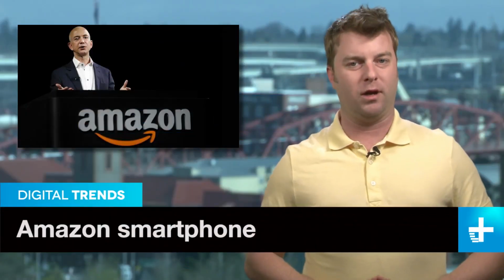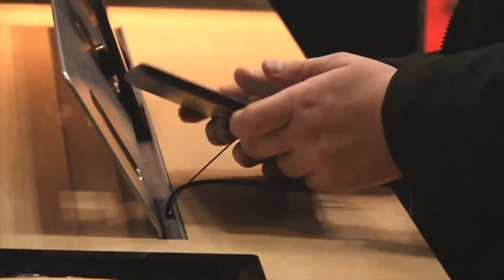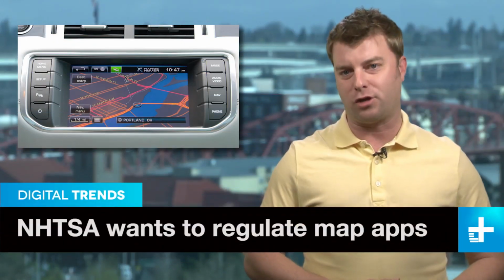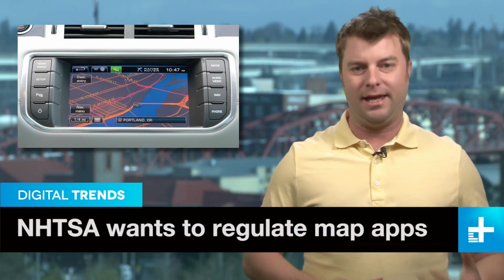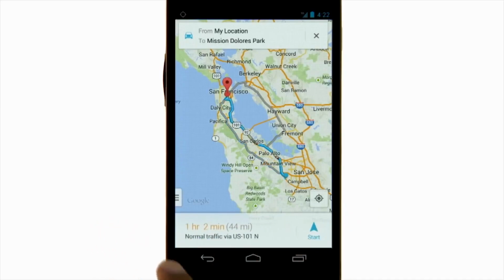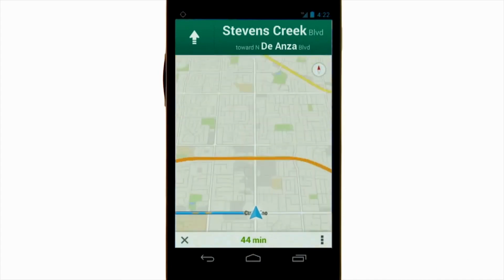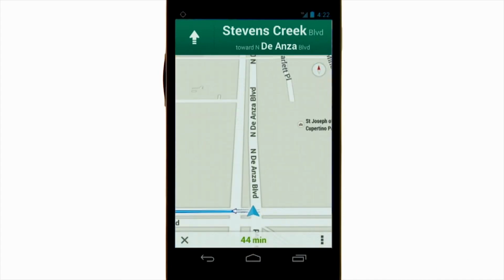DT Daily (Jun 17): Amazon smartphone launch, Fed try to regulate map apps, Truly wireless earbuds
In what's probably one of the least secretive product launches in recent history, Amazon is expected to unveil its first smartphone at an event Wednesday. Leading up to the launch, the e-retail giant is boasting that the number of apps in its app store has tripled over the past year. That puts it at roughly a quarter million apps, which should satisfy most users. Amazon also hopes to lure people in with a few gimmicks. A glasses free 3D screen, 6 cameras, and gesture controls are some of the unique smartphone features leaked in past months. How useful any of those are remains to be seen. Check back with Digital Trends on Wednesday at 10am Pacific for full coverage of the Amazon launch event.

 The National Highway Traffic Safety Administration already has the authority to set guidelines for in dash navigation systems. And now they want to regulate smartphone apps like Google Maps and Apple Maps. If the legislation goes through, the agency would have the authority to restrict the use of the apps or order changes to navigation services. According to the New York Times, the proposal is meant to crack down on distracted driving. Automakers support the bill, However, technology companies argue that regulating navigation apps would be impractical. Google and Apple maps are on nearly every smartphone in the United States. So of course the questions of when and how the regulations are applied need to be answered.

 Until now, wireless Bluetooth earbuds were bulky, and connected together with, well a wire. But a group of ex-nokia engineers are taking to kickstarter with a set of truly wireless earbuds. The Ear-in is a bare bones pair of earbuds that connect via Bluetooth, and play music. That's it. No microphones, no 4 gigs of storage or companion apps. It's supposed to be a no frills high-end listening experience. The use of balanced armature drivers should provide high quality sound in a small package, but we'll need to try them out before making any judgments there. The earbuds have a battery life of 3 hours, and recharge when stored in the keychain case. The Ear-in is already past its funding goal. They should ship in early 2015.